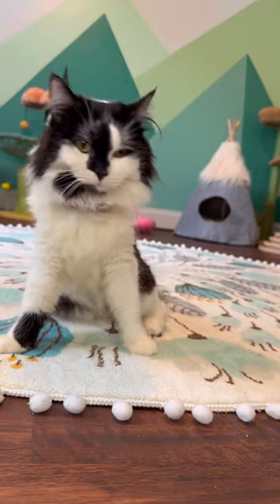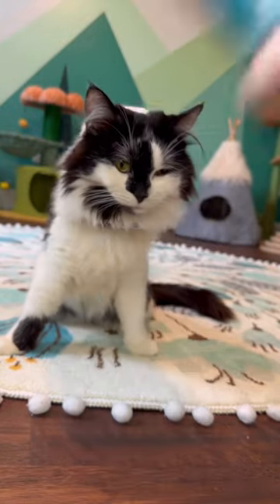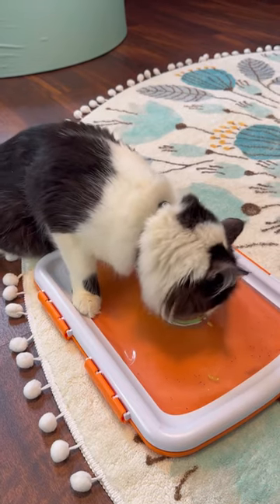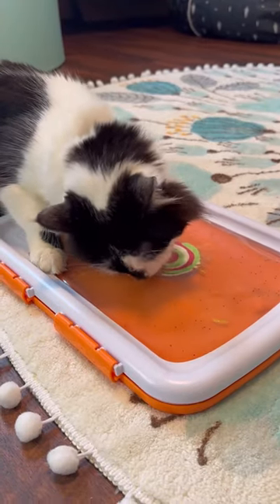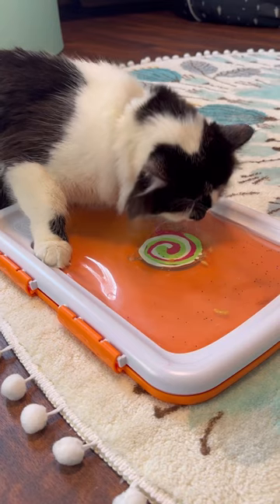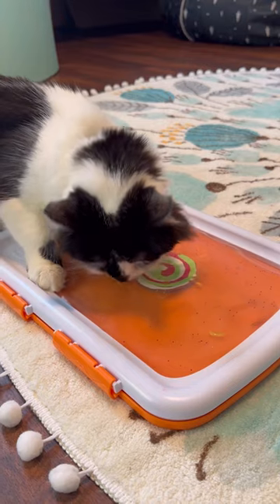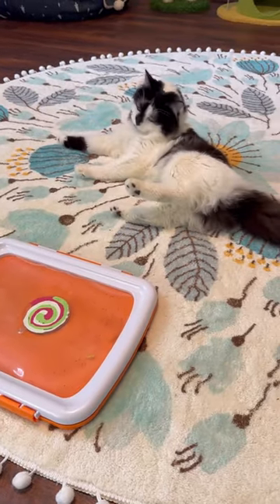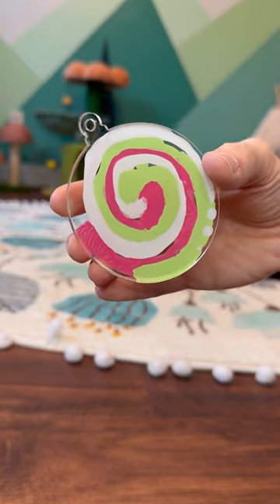Painting with Phoebe: Samantha’s Round 🩷🤍💚